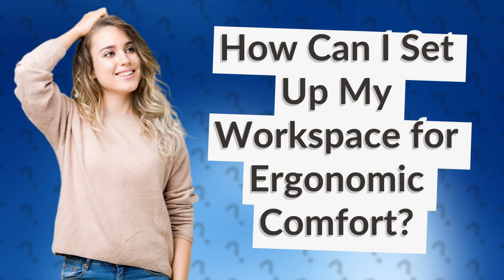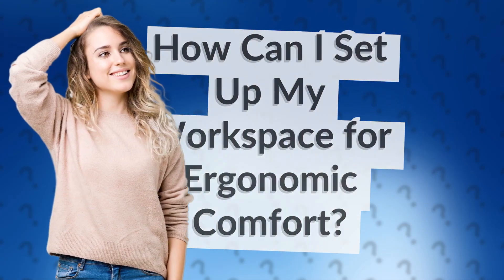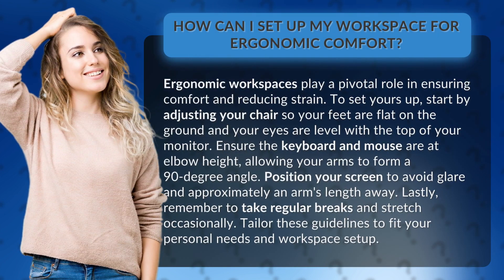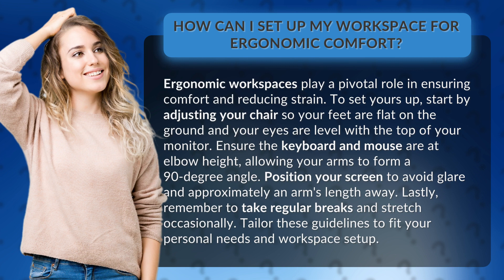How Can I Set Up My Workspace for Ergonomic Comfort?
Creating an Ergonomic Workspace: Tips for Comfort and Productivity • Ergonomic Workspace Tips • Learn how to set up your workspace for ergonomic comfort and reduce strain. Follow these simple tips to adjust your chair, position your monitor, and arrange your keyboard and mouse for optimal comfort. Enhance your productivity and well-being with an ergonomic workspace!